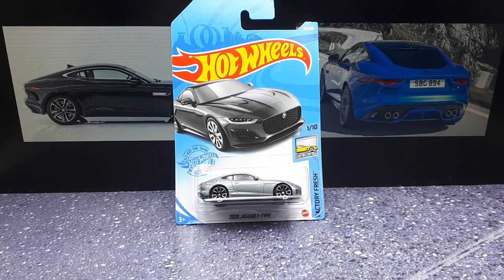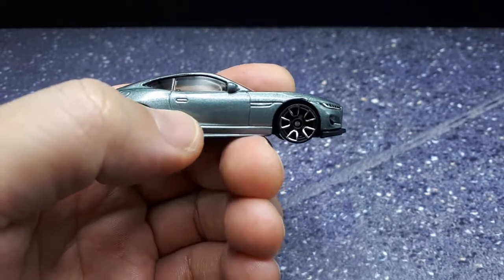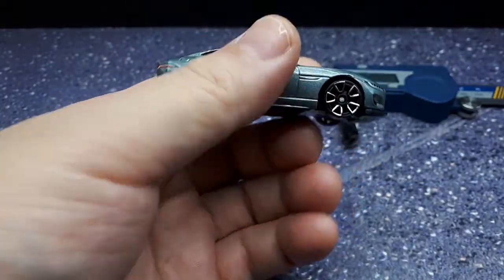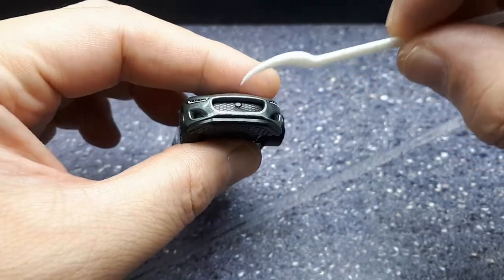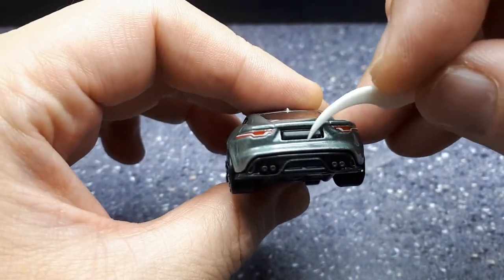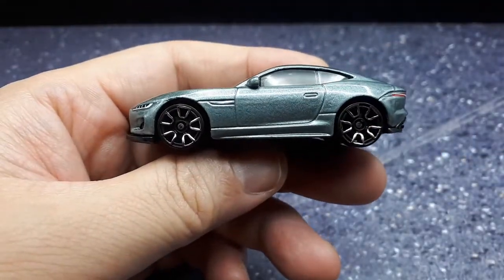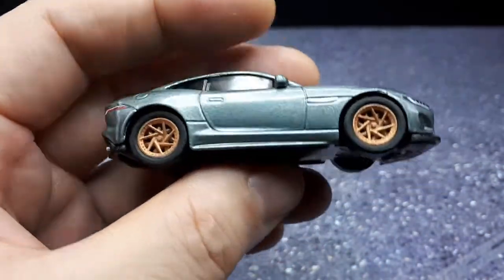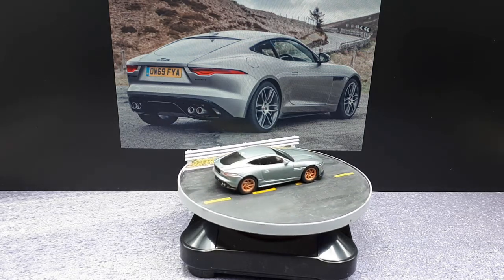1/62 Jaguar 2020 F-Type by Hot Wheels with 3D printed wheels custom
Very nice casting that's ~1/62 scale.